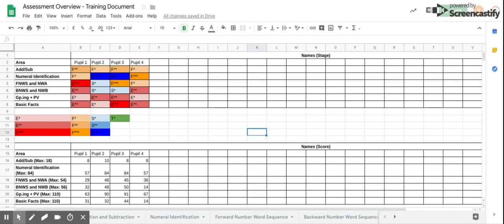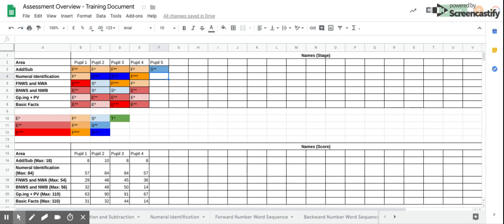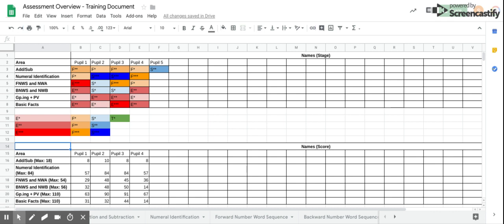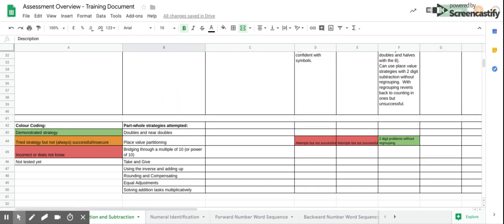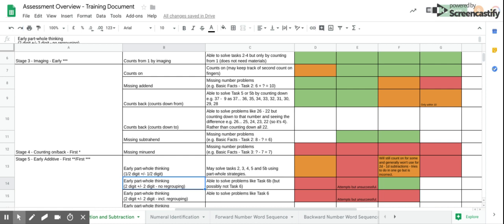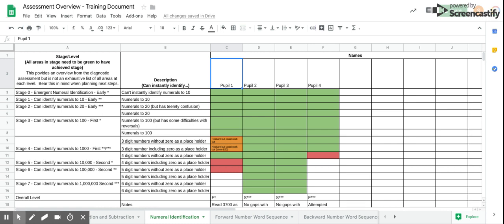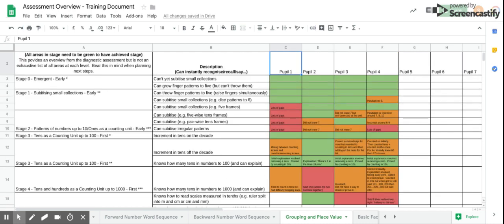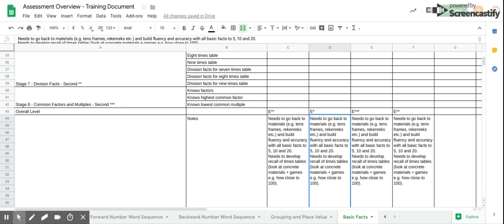Assessment Overview - Training Document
A training video which forms part of the online training course for 'Highland Diagnostic Maths Assessments'.  This video outlines how to use the excel spreadsheet as a tracking document for the assessments as well as a useful way to see an overview of the strengths and gaps that your pupils may have.